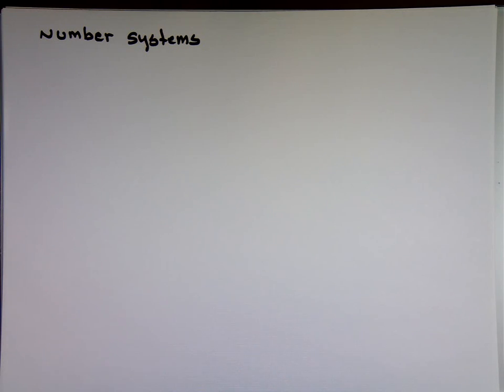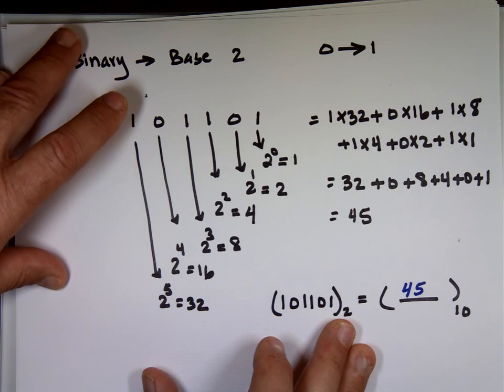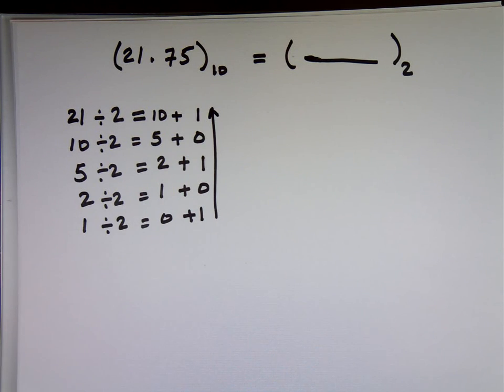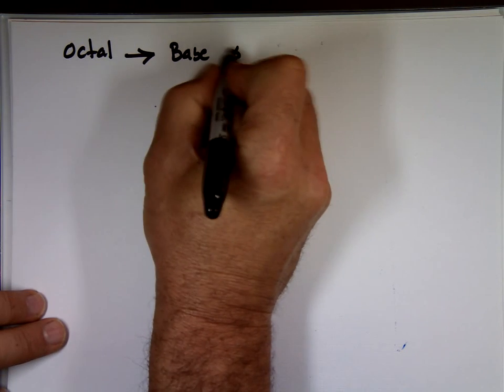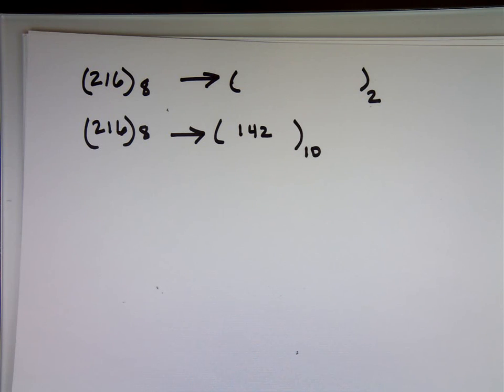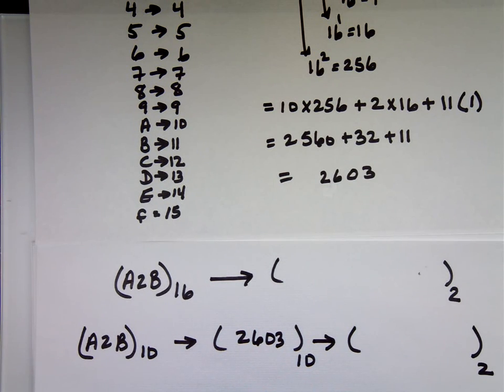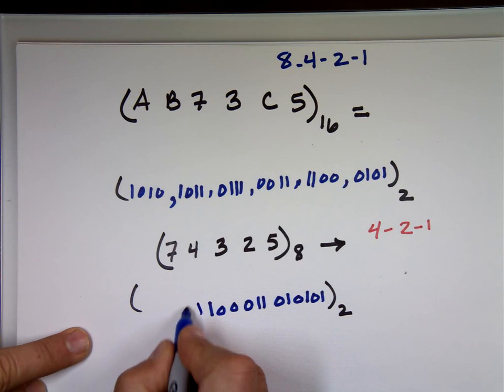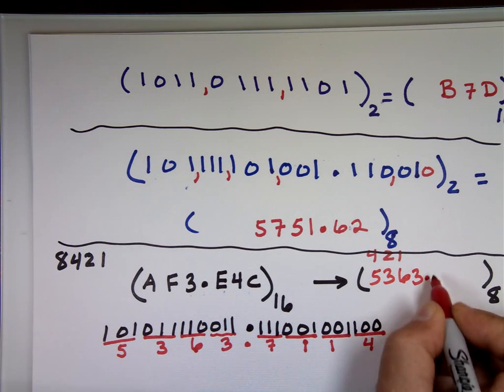Digital Logic - Sep - 4